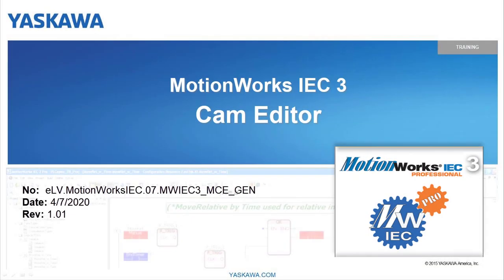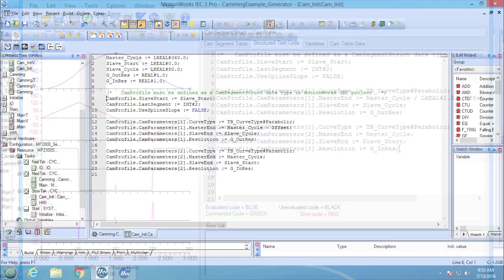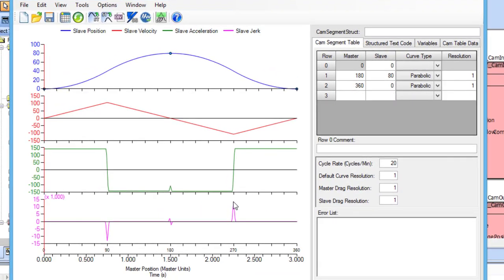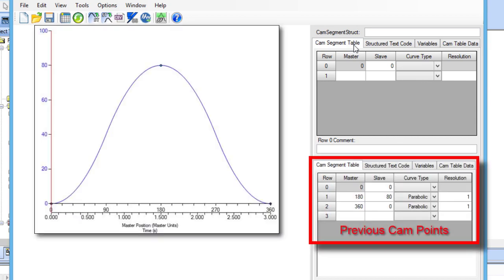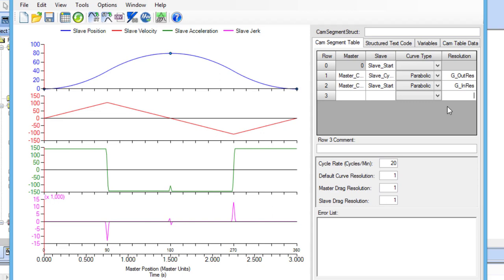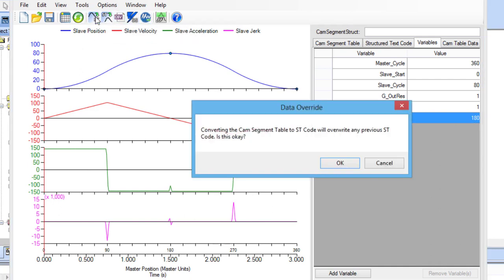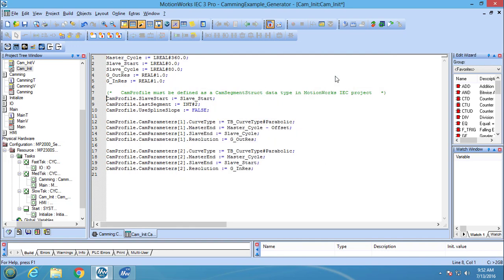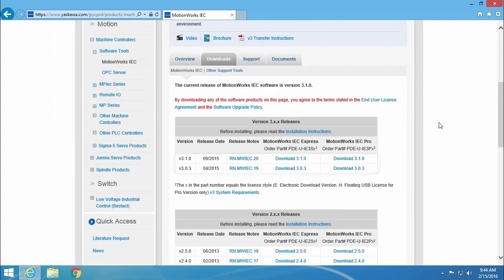Cam Editor - Cam Generator (MotionWorks IEC Feature Spotlight)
This eLM gives an introduction to the Cam Generator functionality of the Cam Editor.

Basic Cam Generator Function Blocks (1:18)
Add variables to Cam profile (1:44)
Create Cam Profile as Structured Text Code (4:13)
Running Cam Generator (5:18)

This eLM is also available on the Yaskawa America, Inc. - Drives & Motion Division learning management system, "Learn with Yaskawa".   Keyword: eLM.MotionWorksIEC.07.MWiec3_MCE_GEN